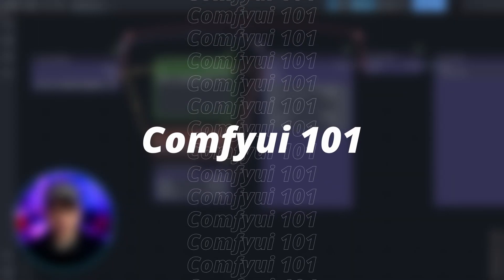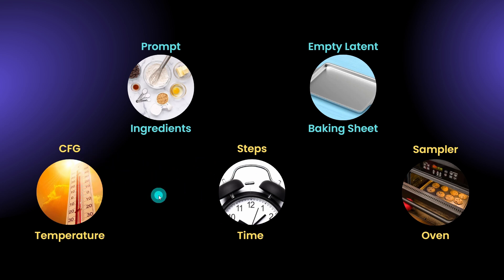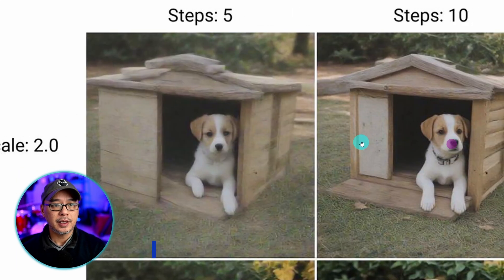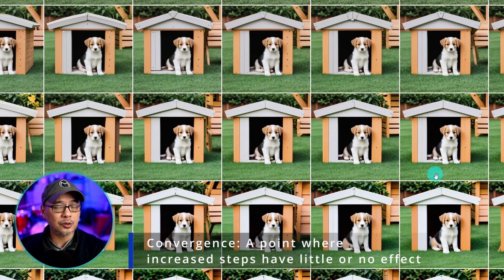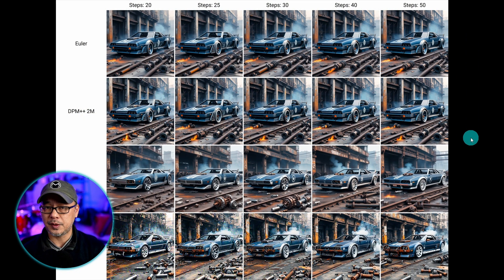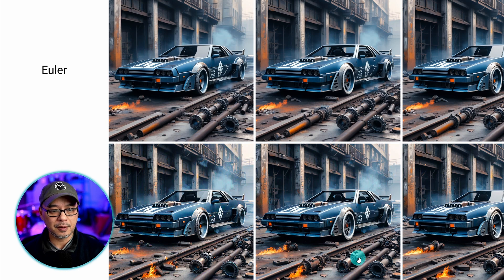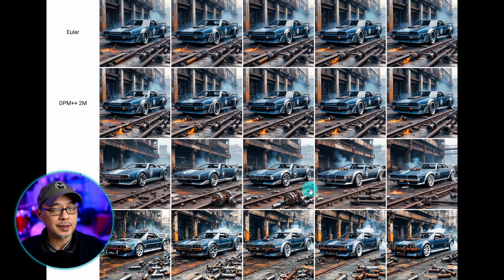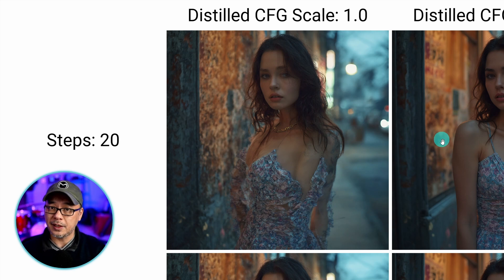Comfyui 101: Want to Understand The KSampler? Watch This Now! | Part 4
Comfyui Tutorial For Beginners Part 4: Want to Understand The KSampler? Watch This Now! In this Comfyui for beginners tutorial series we will take a look at the KSampler node specifically and the various functions within it. CFG=Classifier Free Guidance, steps and samplers. All of these things are required to generate an image and I hope that I have simplified enough of it for you to understand.

If you want to look at the XY plot's for yourself, here's where you can find them!

⏲Time Stamps
0:00 What we'll be learning today
0:26 Thank you for the feedback but I need your help!
1:00 Generating images is like baking cookies
1:58 CFG & Steps, XY plot examples
3:55 What is convergence?
4:51 High CFG can result in bad images
6:27 Intro to samplers
9:51 Flux uses Distilled CFG
12:22 The goal is to find a good balance
14:01 What's the best settings to start with?
15:19 What about schedulers?
15:50 Recommended Sampler & Scheduler to start with
17:06 Experiment with trial and error
17:49 What's next?